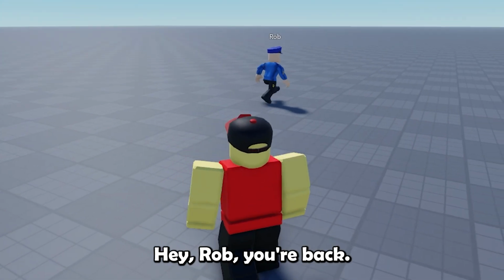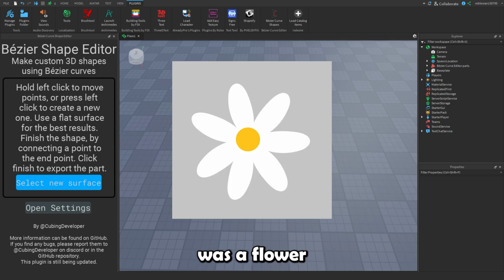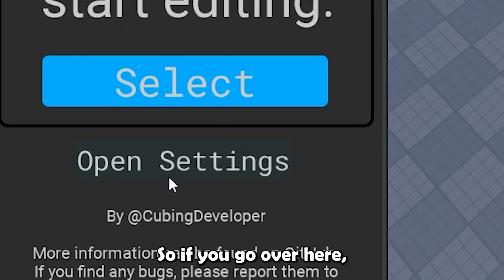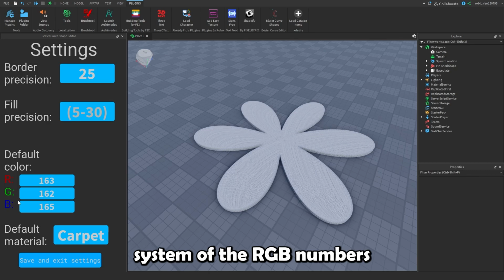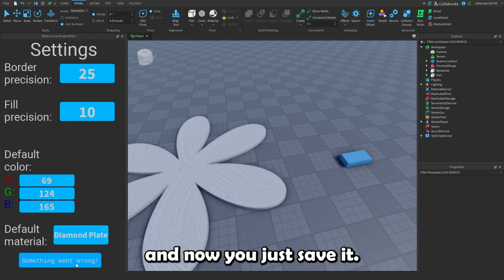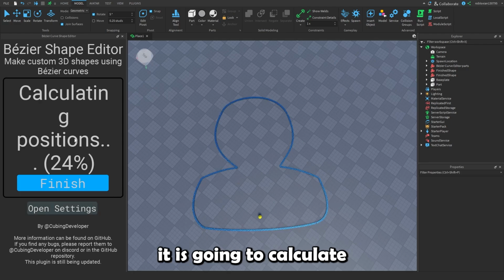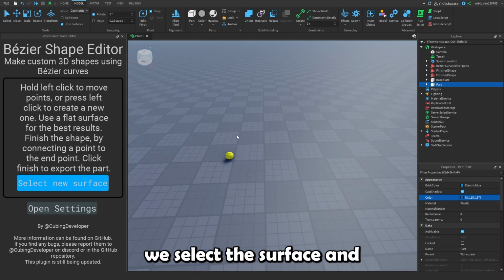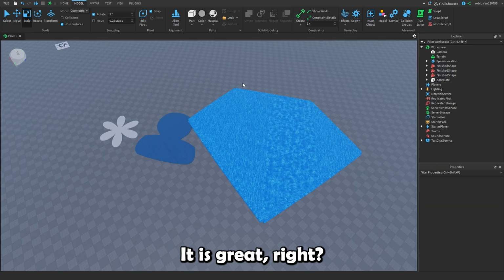Y'ALL COMPLAINED ABOUT THE 10$ PLUGIN...HERE'S one FOR FREE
Yoo everyone! It's me Courius (Yeah I know my name is spelled incorrectly) *It is a strategy*  hehe

A Plugin Creator @CubingDeveloper  contacted me to try out his new FREE Roblox Studio Plugin. I have uploaded a video recently about a similar plugin...the thing is, that one costs 10$...whereas this one IS FREE...let's TEST IT!

Socials...

Credits to the music at the beginning to @RPGMusicMaker

Hope you enjoy my content and any recommendations and highly appreciated.